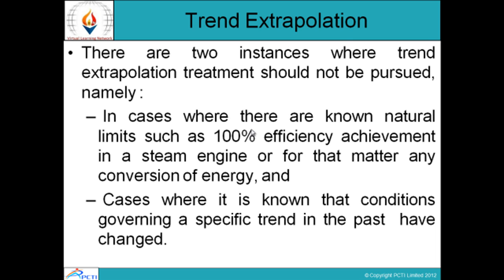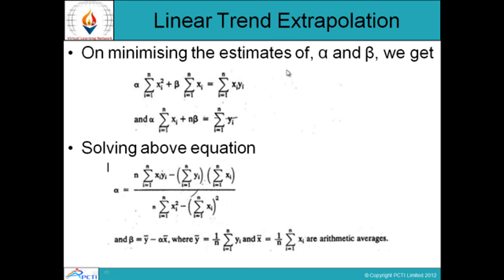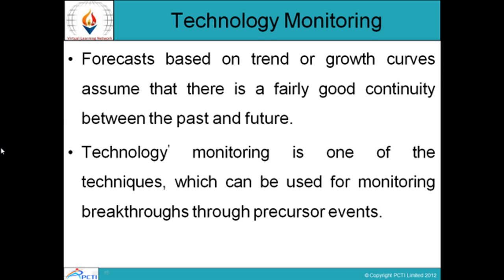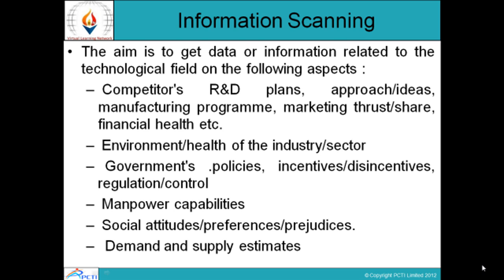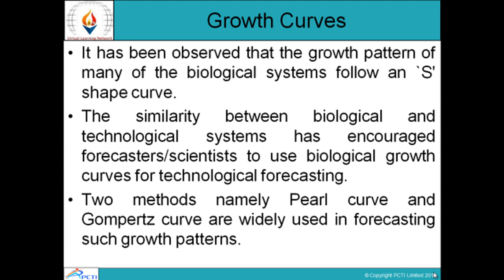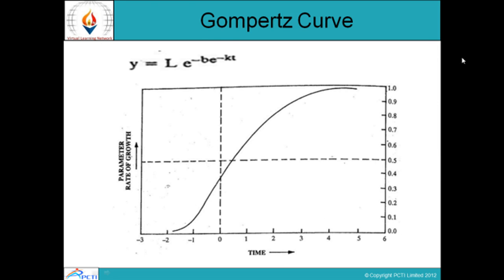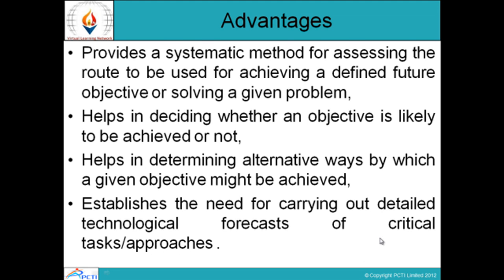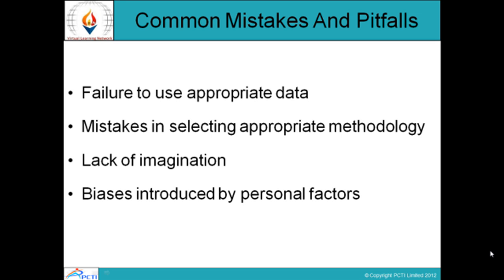Technology Management-Session-4(Part 2)